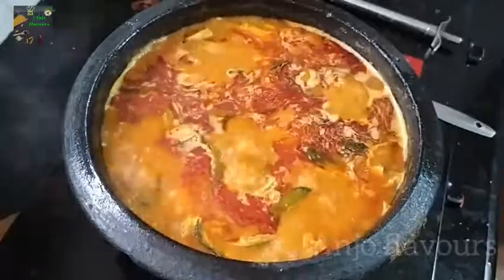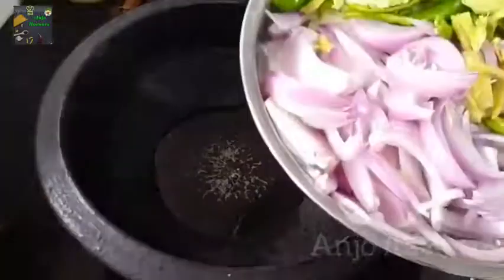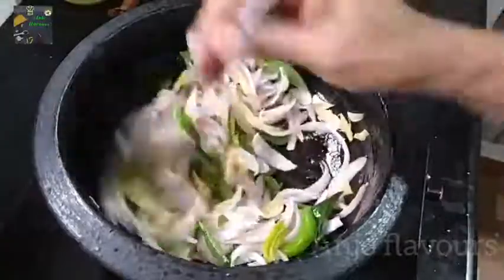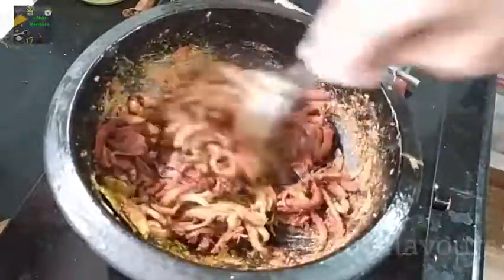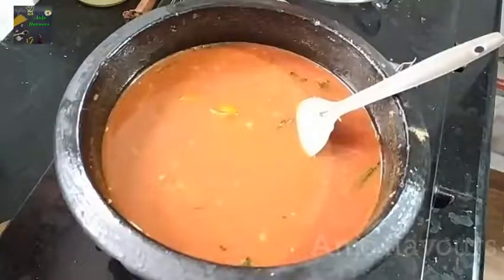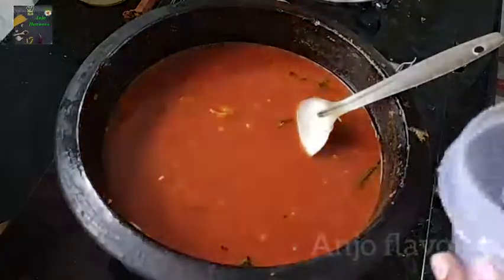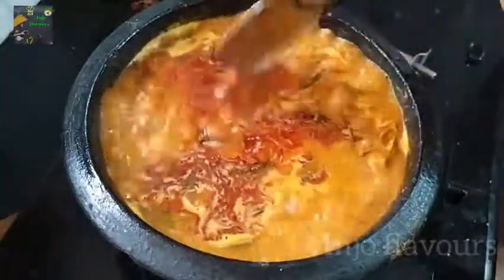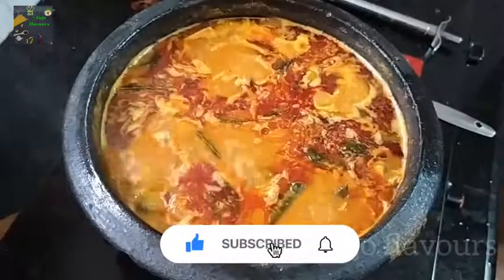Easy Fish Curry Without Using Coconut...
Ingredients

Mullan ( False pony fish) -1/2kg
Onion- 1
Ginger-1big piece
Garlic- 10-15
Green chilli--5
Curry leaves-3stem
Oil-2-3tbsp
Coriander powder-3tbsp
Kashmiri chilli- 1tbsp
Turmeric powder-1/2tsp
Vinegar-2tbsp